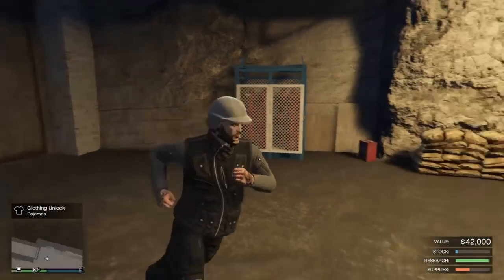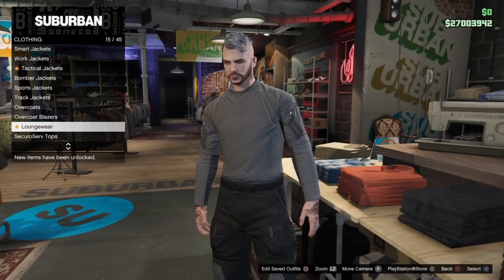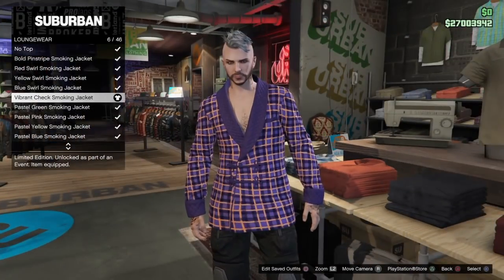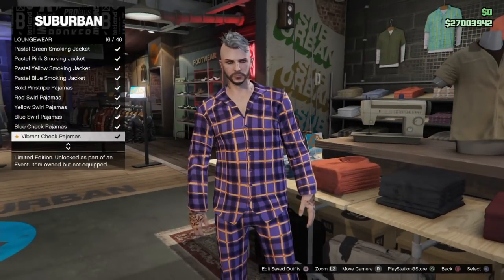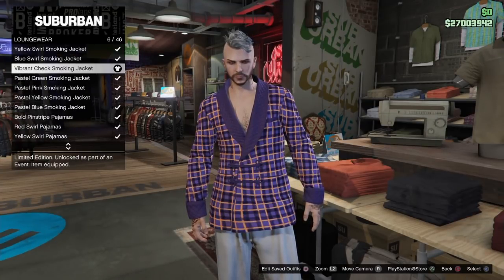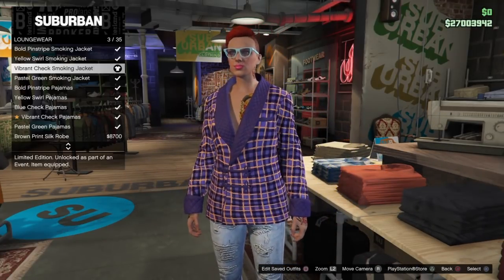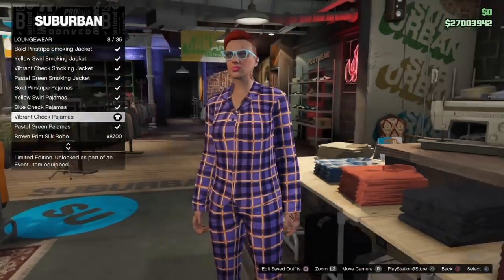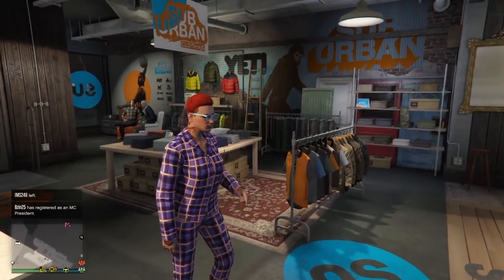GTA Online Vibrant Check Pajamas & Smoking Jacket + Full Ammo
Log on today Monday December 18th 2017 to receive a set of vibrant check pajamas and a smoking jacket + a full supply of ammo, these items are only available today.